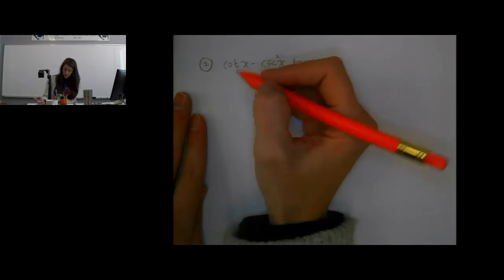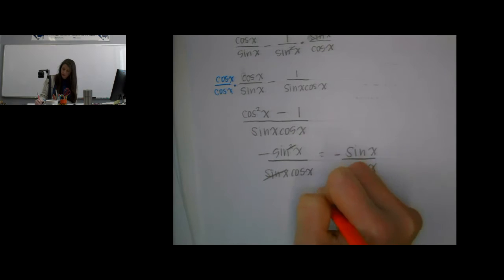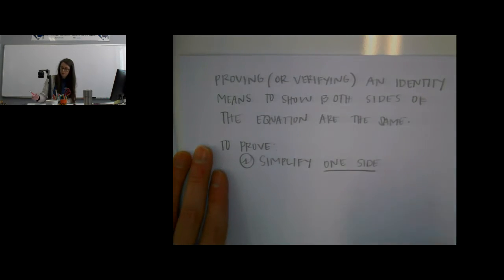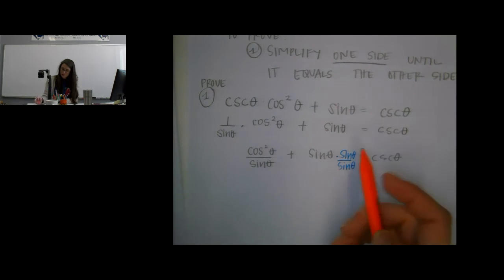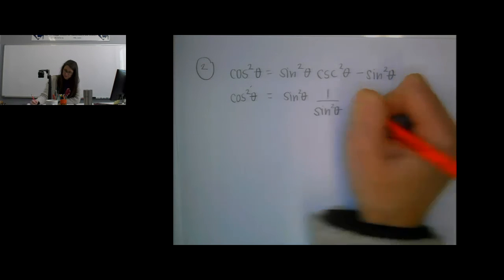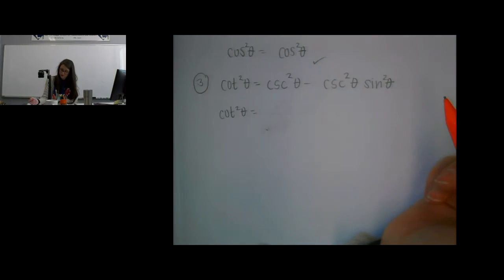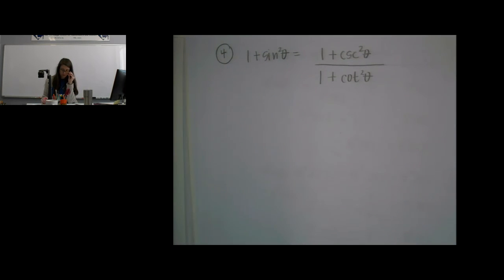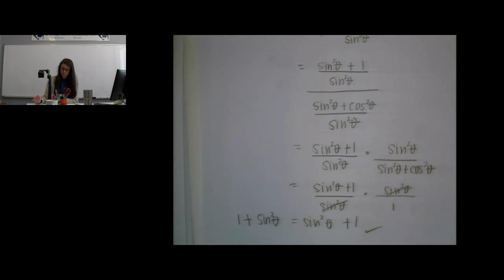Algebra 3 Unit 6 Day 8